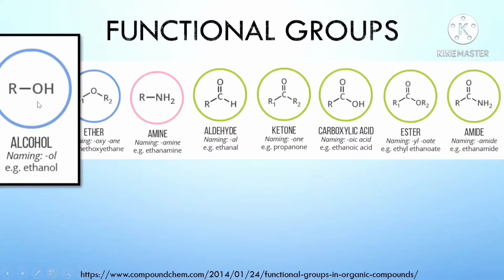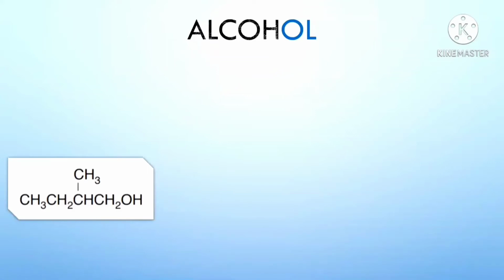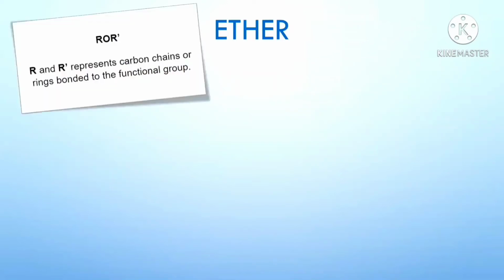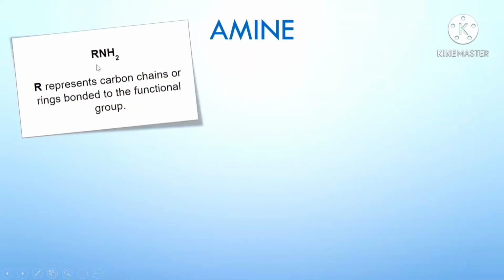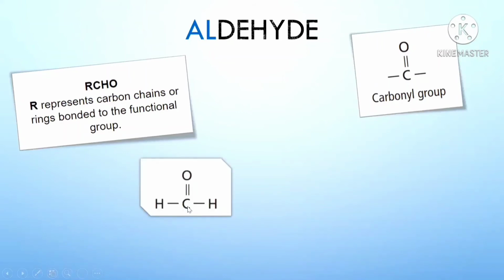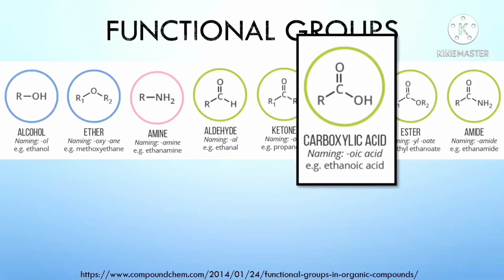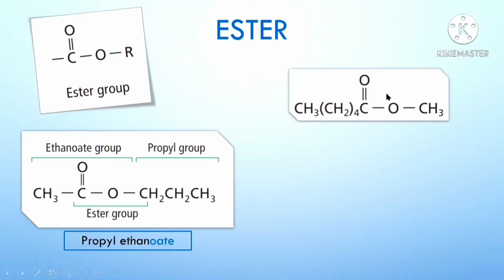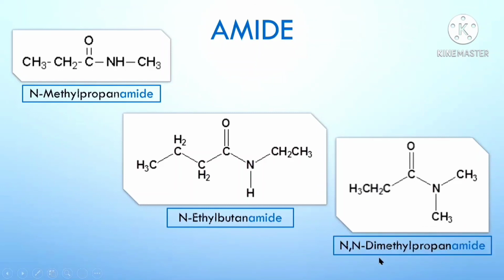Chemistry | Nomenclature Part 3 | Naming of Organic Compounds | Functional Groups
Nomenclature or naming of simple organic compounds involving common functional groups (except the hydrocarbons)